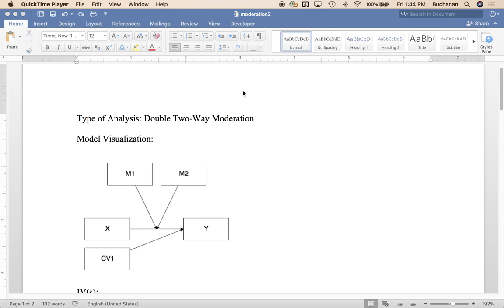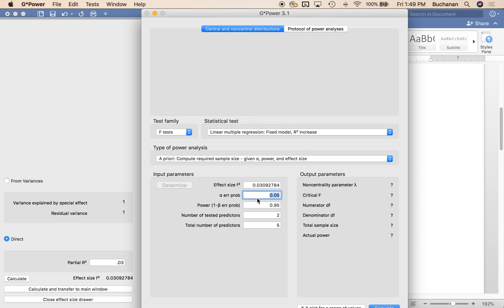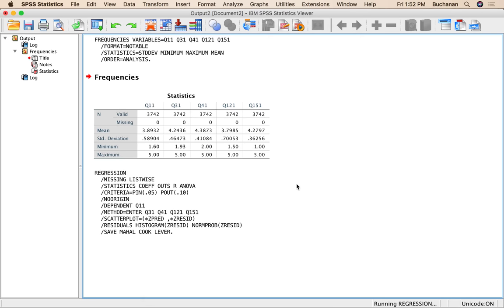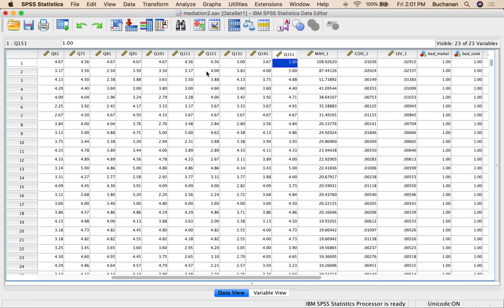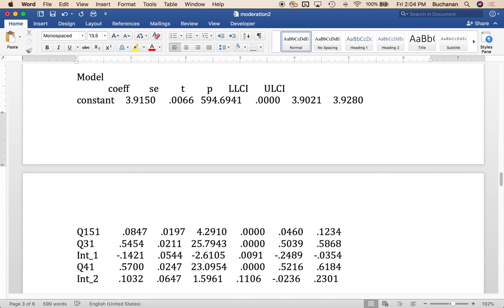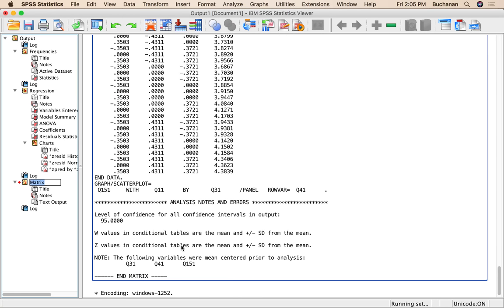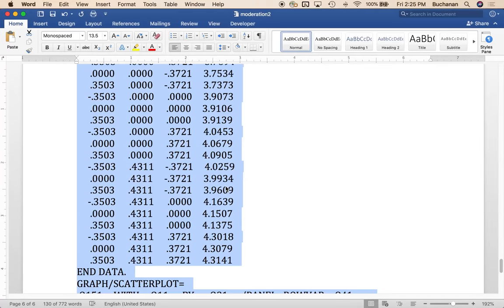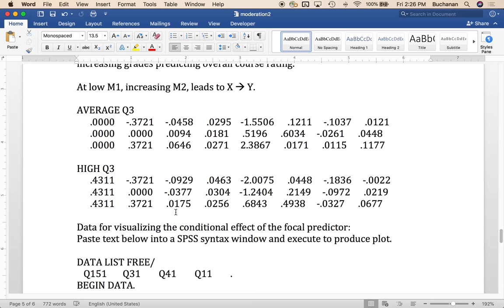SPSS - Double Moderation with PROCESS and Covariates (Model 2)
Summer 2018

You will learn how to use the new version of the PROCESS version 3 plug in for SPSS by A Hayes. In this video, you will learn how to run a two (double) two-way moderation model with covariates, as well as data screening and power for an analysis with covariates. This model specifically is model 2 with two moderators and their simple slopes.

Tomorrow the R version of this same analysis will be posted - so check back in for that!